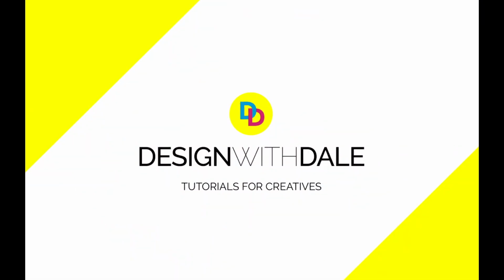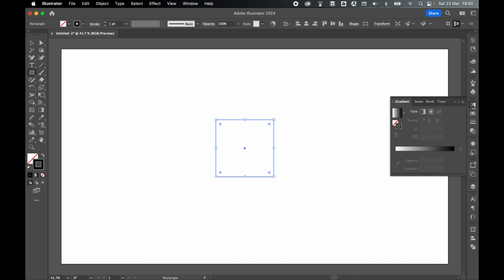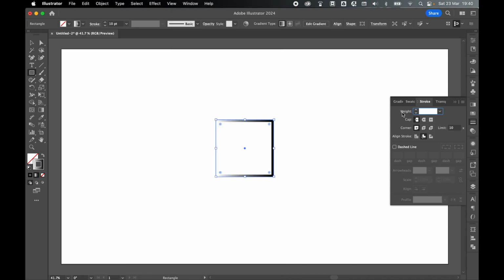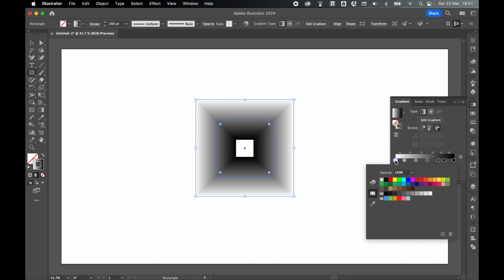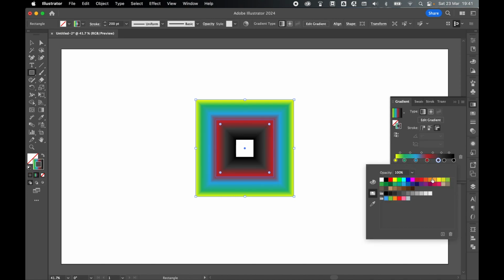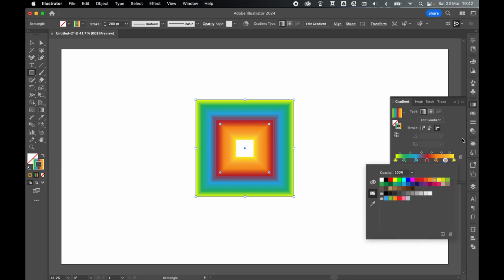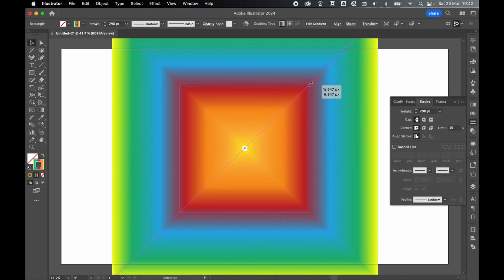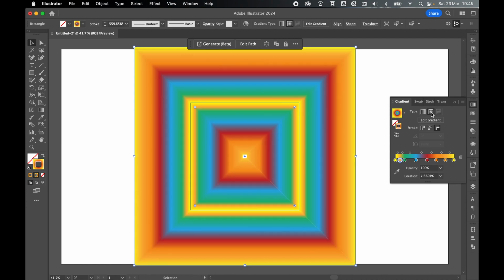Create An Infinite Gradient Corridor In Illustrator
Learn how to apply an infinite colored gradient to any stroke in Illustrator to create a mesmerizing corridor effect.

00:00 Create Gradient Stroke
00:22 Add Gradient Color
01:13 Change Size and Effect